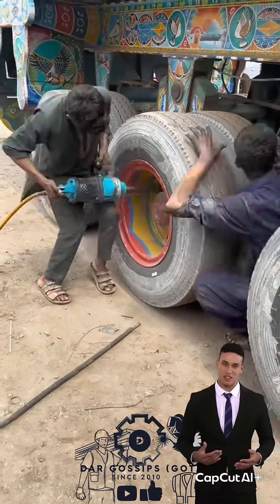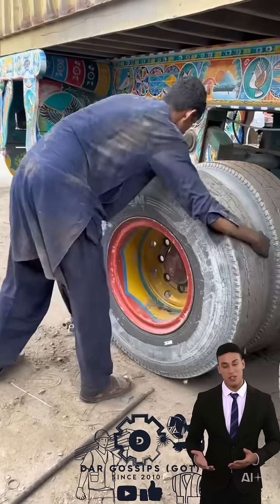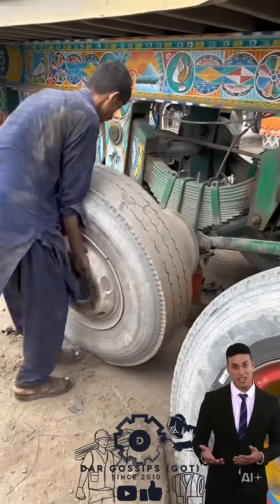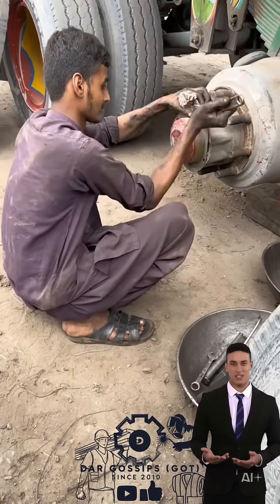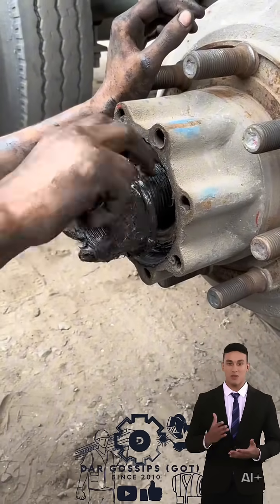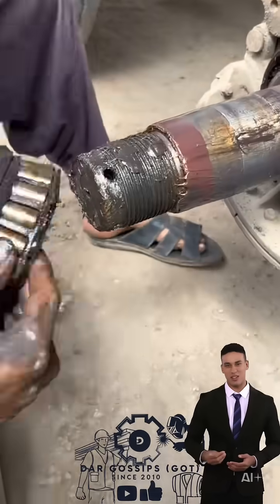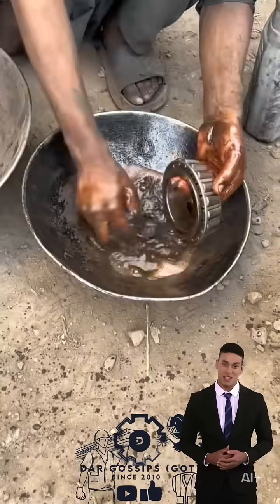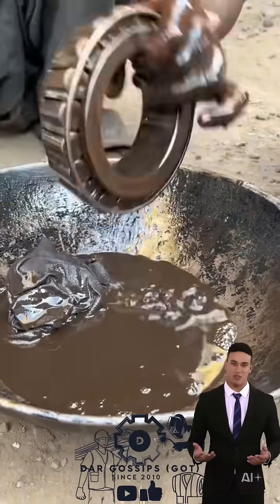Unbelievable Restoration! Worn-Out Truck Bearing Reborn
🚛🔧 Watch the incredible restoration of a truck bearing back to full working condition! Instead of replacing it with a new one, this heavy-duty bearing is cleaned, repaired, and restored with precision to make it look and work like brand new. ✨⚙️
This short reveals the step-by-step truck bearing restoration process, showcasing amazing mechanical skills and satisfying transformation techniques. From worn-out and rusty to fully restored and durable, this process proves the power of recycling and repair in heavy machinery. 💪🏭
If you enjoy restoration videos, factory processes, and satisfying transformations, this one will keep you hooked till the end! 🚀
👉 Don’t miss the journey of a truck bearing restored to perfection!

​⁠​​⁠​⁠​⁠​This channel does not fully own the material compiled in this video. It belongs to individuals or organizations that deserve respect.